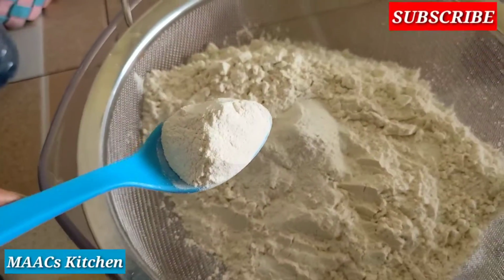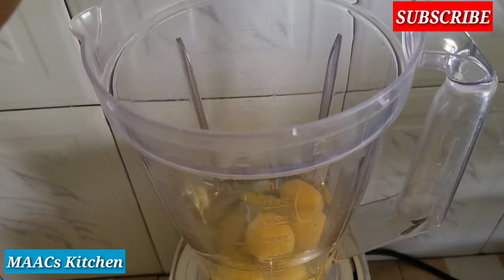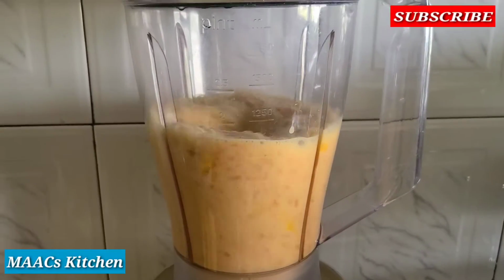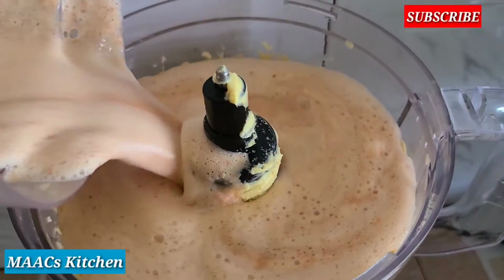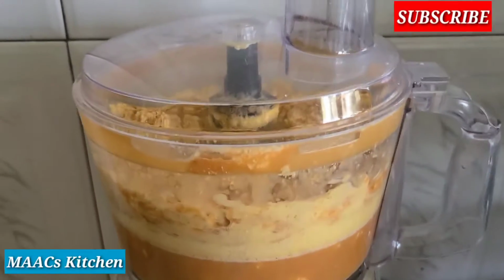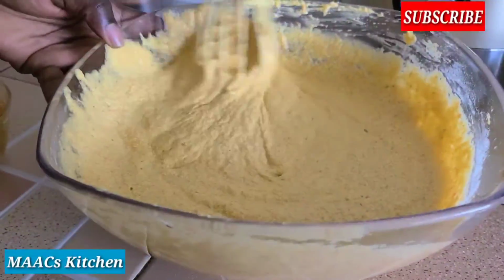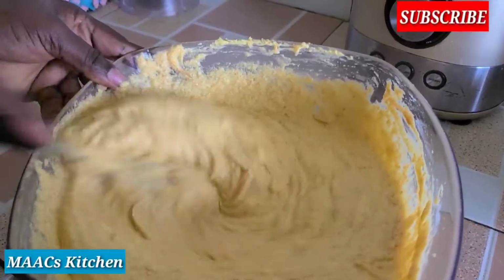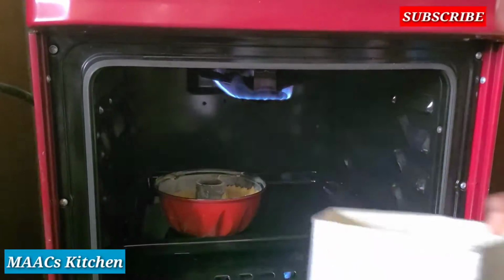Carrots Cake Recipe| Homemade Carrots Cake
INGREDIENTS

• Carrots
• Soft flour –  500ml
• Sugar – 250ml
• Margarine or Oil – 200ml
• Milk – 250ml
• Eggs 6
• Vanilla flavor
• Baking powder
• Salt